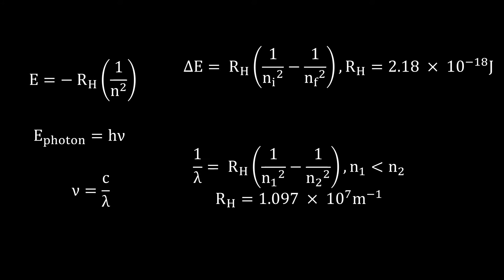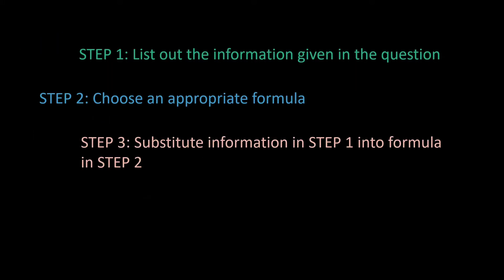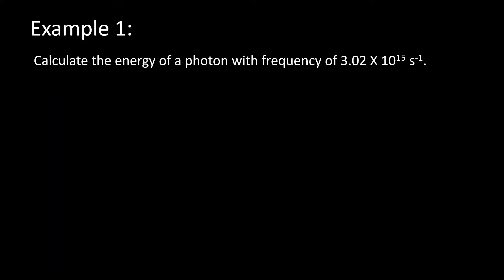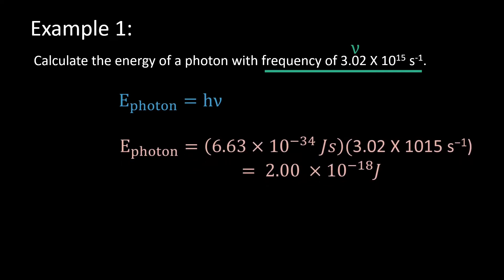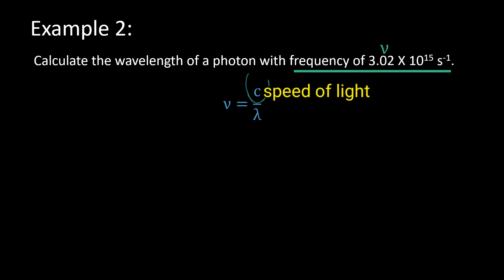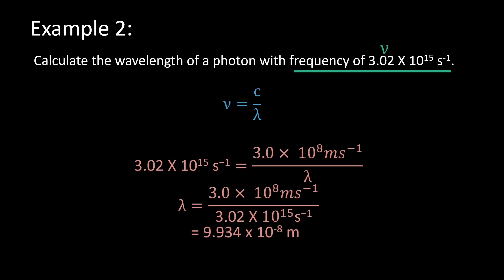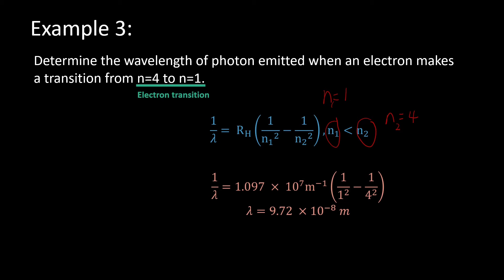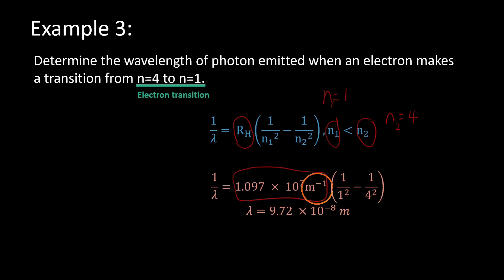Bohr's Atomic Model Part II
Chapter 2: Atomic Structure
2.1 Bohr's Atomic Model
f) Calculate the energy change of an electron during transition.
g) Calculate the photon of energy emitted by an electron that produces a particular wavelength during transition.
h) Perform calculations involving the Rydberg equation.

Bohr's Atomic Model Part II (Calculations)
In this video, I discuss how to use the formulae related to electron transition in calculations.